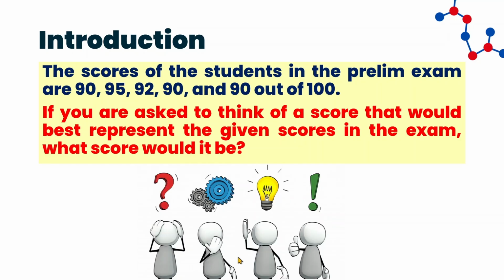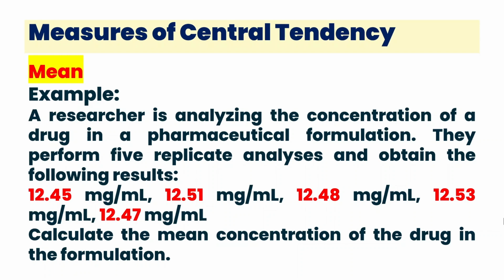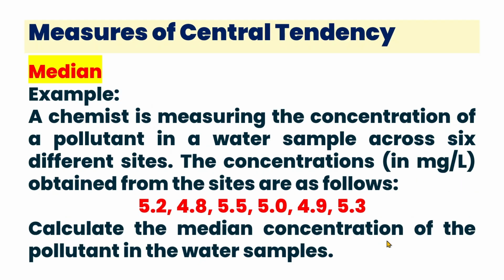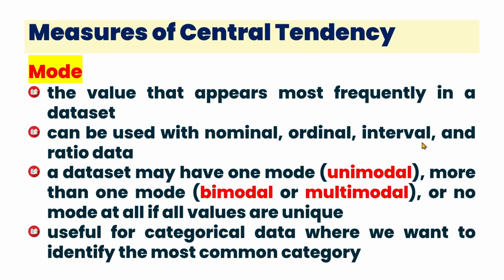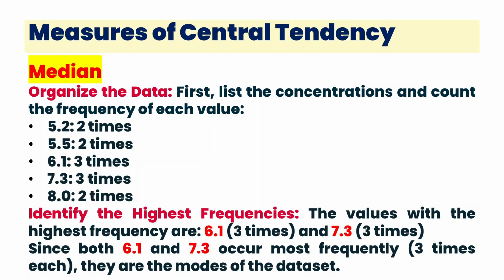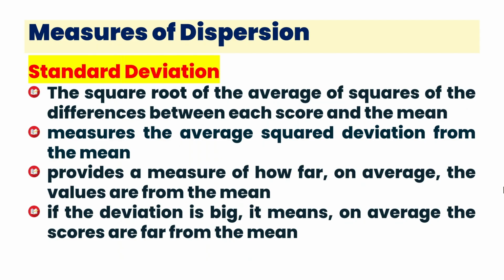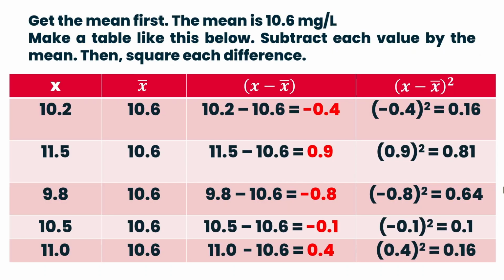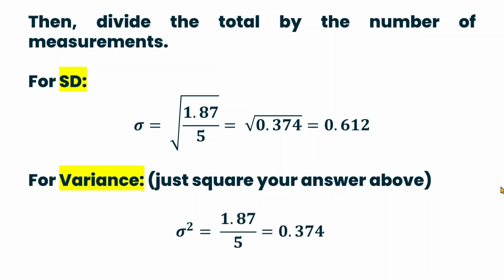STATISTICS IN ANALYTICAL SCIENCE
Unlock the basics of statistics in analytical chemistry with this video on central tendency and dispersion. We’ll cover mean, median, mode, variance, and standard deviation — explained in a simple and practical way. Perfect for students who want a clear understanding of how data is summarized and interpreted.

📌 Topics Covered:

What central tendency means (mean, median, mode)

Why these concepts matter in chemistry and real-life data analysis